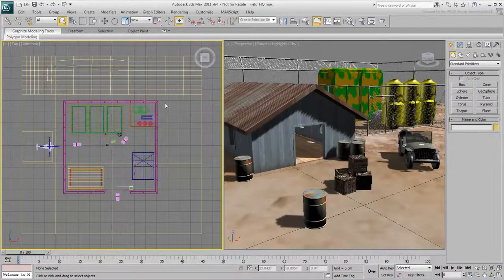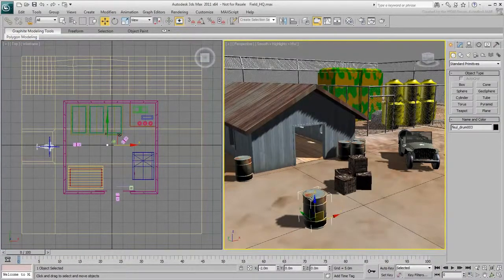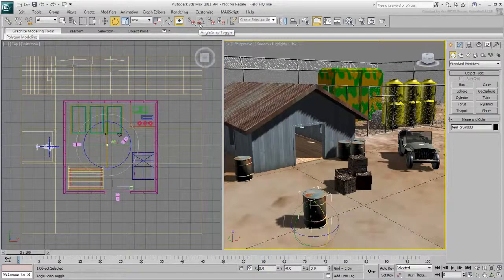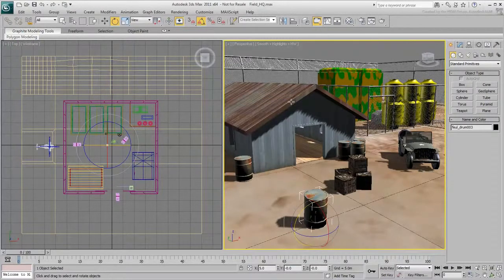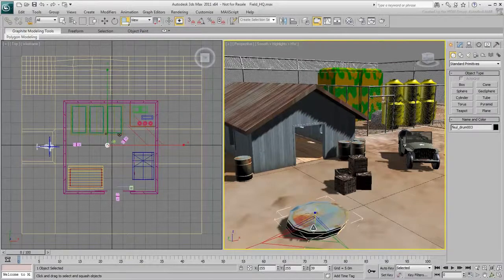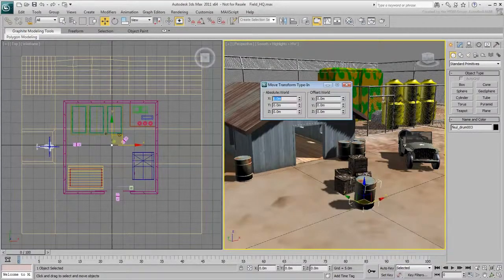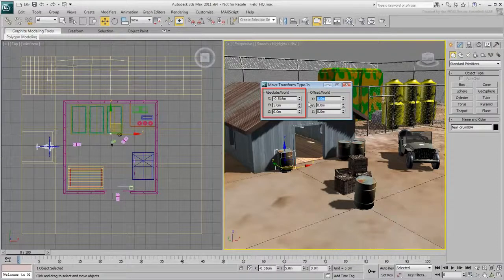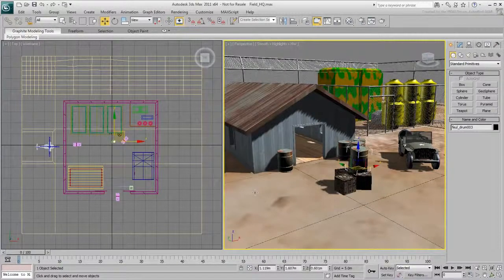6. Трансформиране на обекти -- 1 част